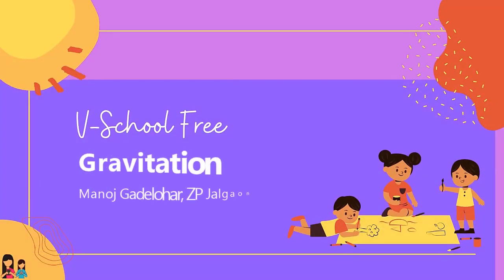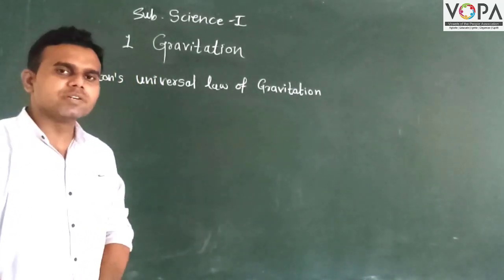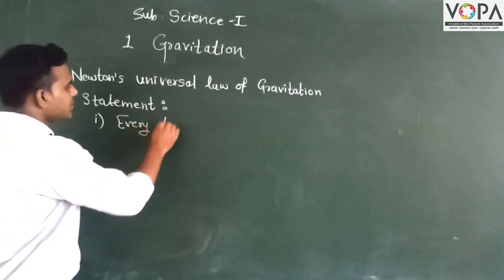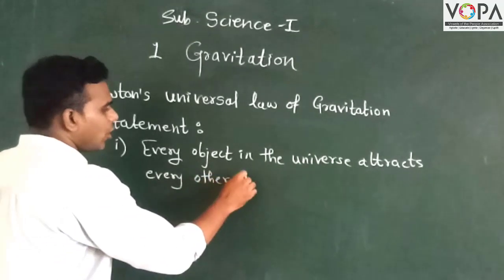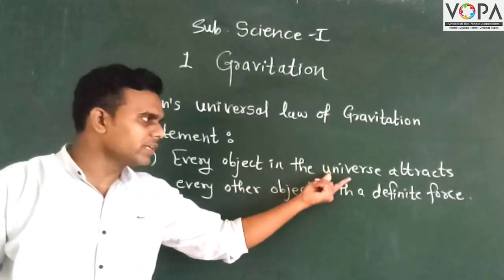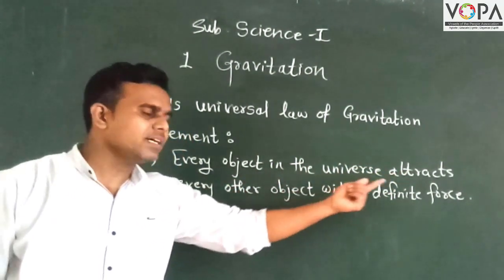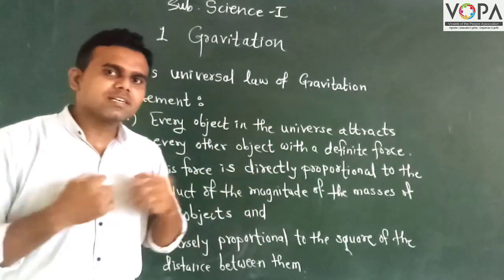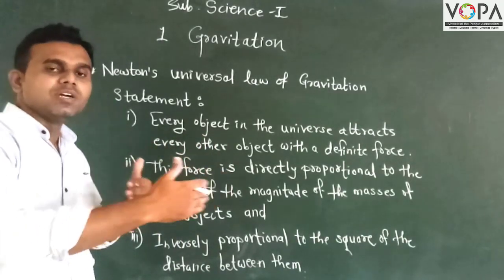10th | Science | Chapter 1 | Gravitation | V5 | VSchool